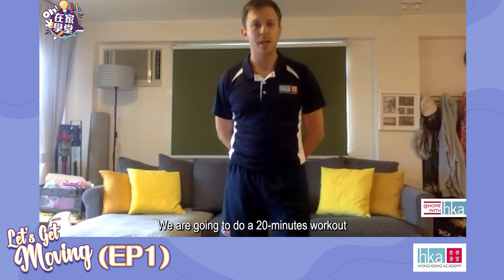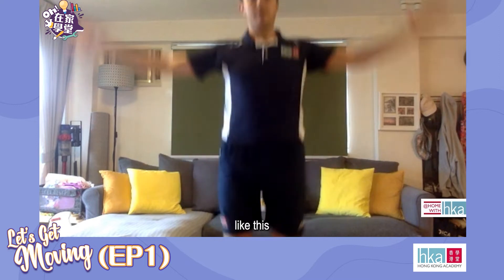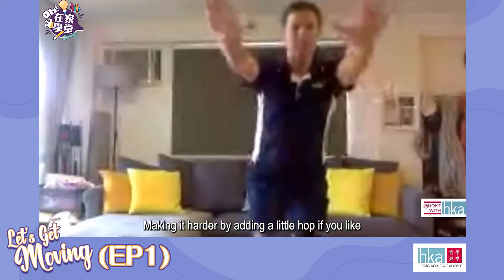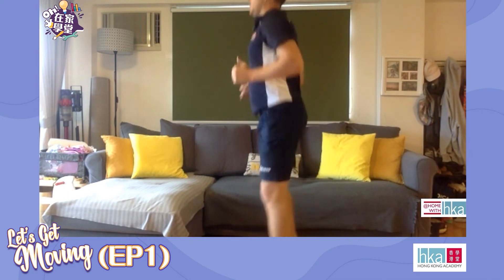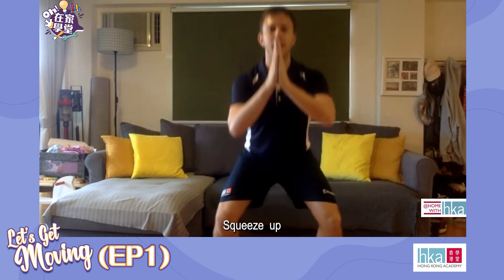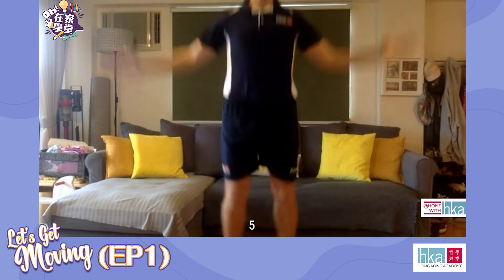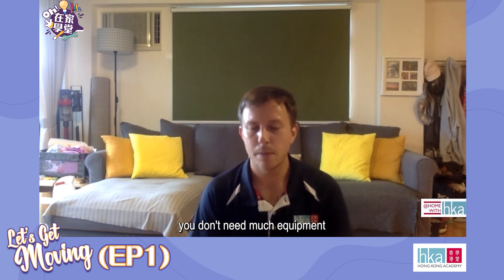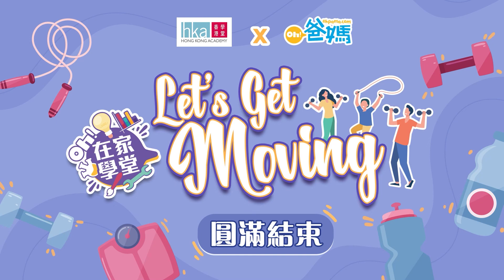【Oh!在家學堂】Let’s Get Moving (EP1)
Are you ready? 各位小朋友快啲跟Mr Simon Robert Hong Kong Academy 一齊動動手腳，輕鬆在家做運動啦!
重溫【Oh! 在家學堂】好玩有嘢學影片：